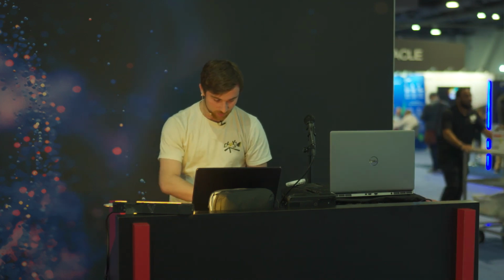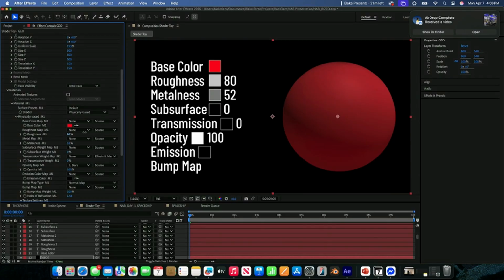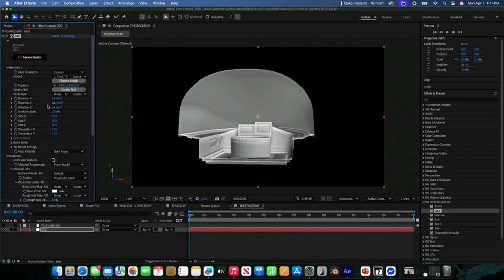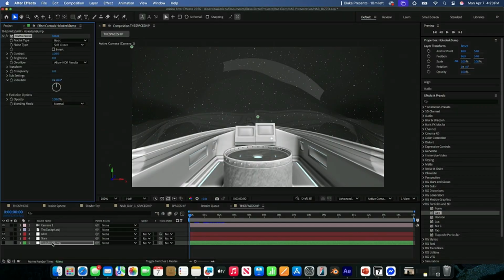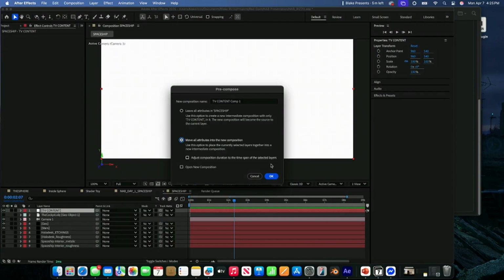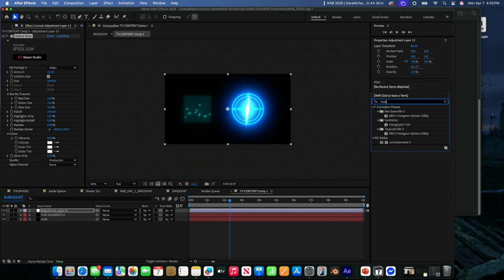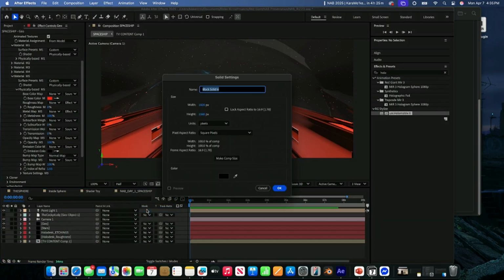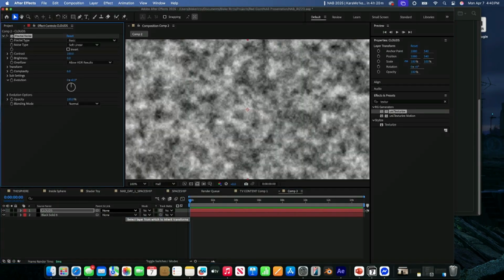Blake Rizzo - Intergalactic Procedural Shading in Red Giant Geo | NAB Show 2025 Presentation @ Maxon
Intergalactic Procedural Shading in Red Giant Geo explores the idea of creating procedurally physically based textures in After Effects while creating the interior of a spaceship as well as a series of intergalactic travel themed effects. Blake talks through the different texture maps that go into creating a physically based texture and how we can use After Effects, fractal noise, and layering a wide variety of different effects to create procedurally generated textures for the interior of a spaceship cabin.

Get a 14-day trial of Maxon One, including Cinema 4D, Redshift, ZBrush, Red Giant and Forger,